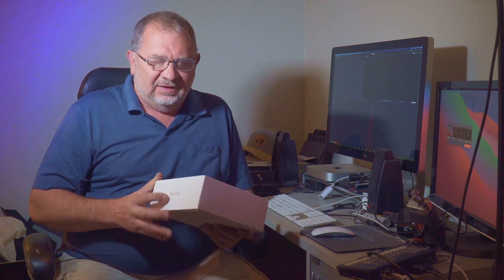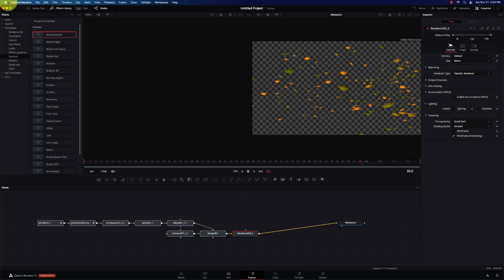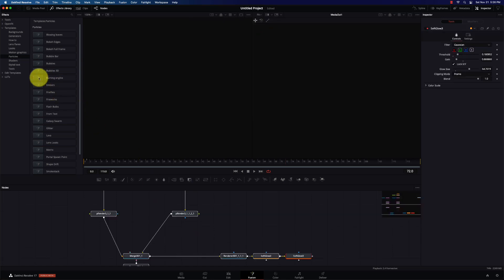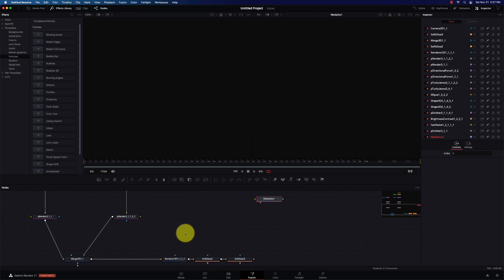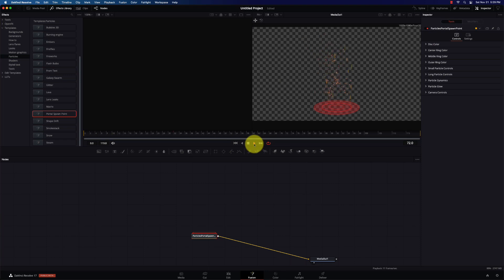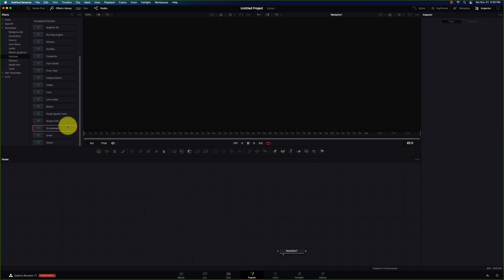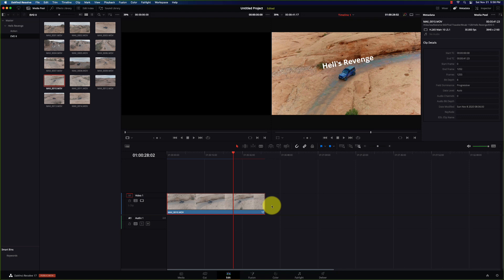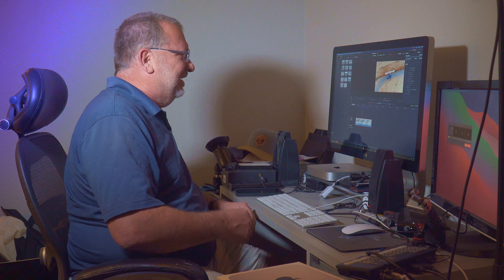Resolve 17 Fusion - Mac Mini M1 8gb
Based on popular demand, I headed to the Apple store and grabbed a new Mac Mini M1. While editing with it is simply incredible, how good is it at motion graphics? To put it to the test, I ran through several Fusion templates to see if I could find a weak point.